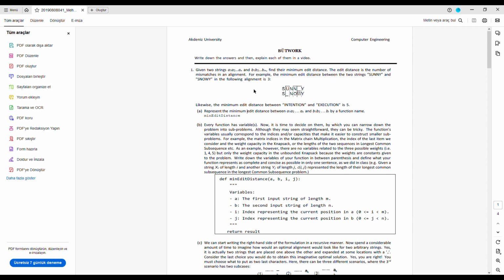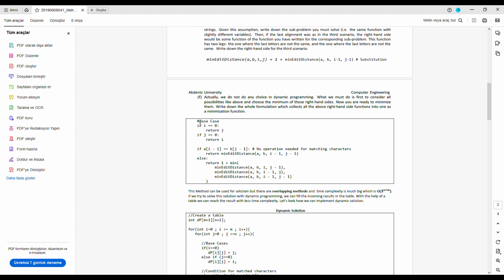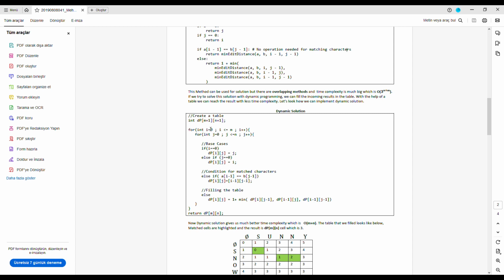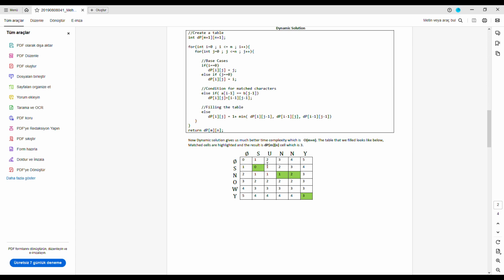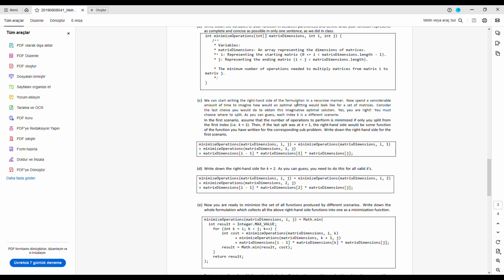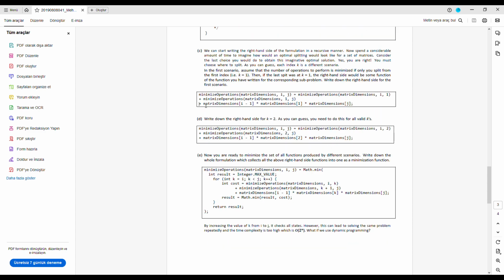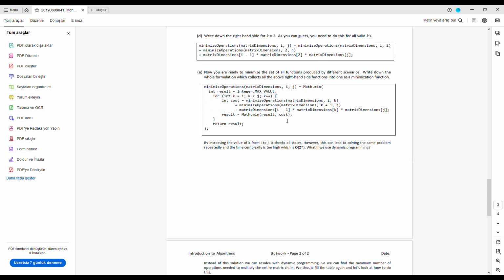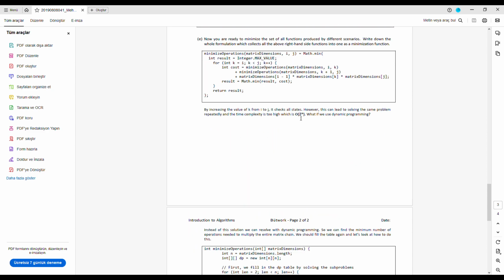Algorithms Solution Strategies